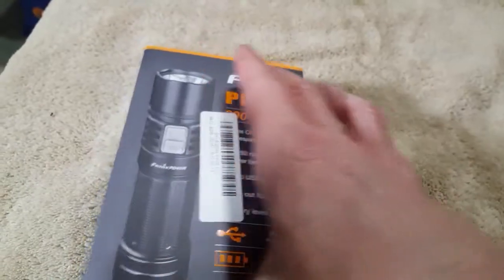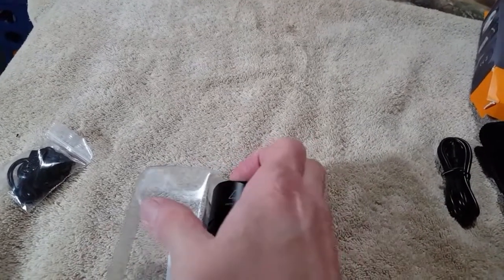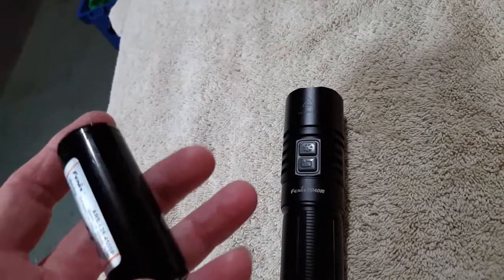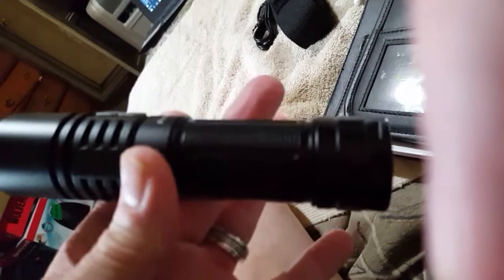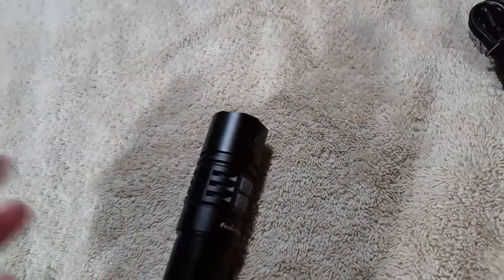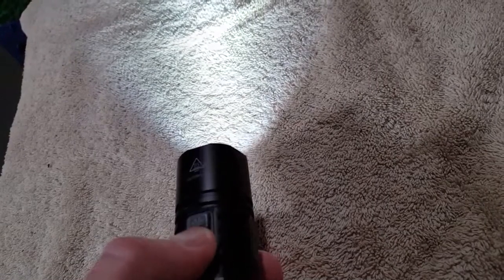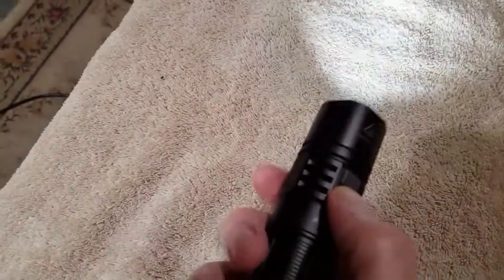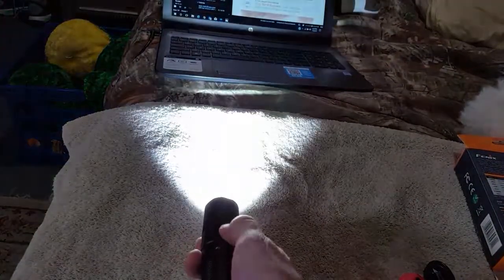Review of Fenix PD40R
At checkout enter code 17NTC This is a 3000 + lumen 26650 powered light from Fenix. What comes in the box. Night time beam shots will be in another video. I will have it labeled.